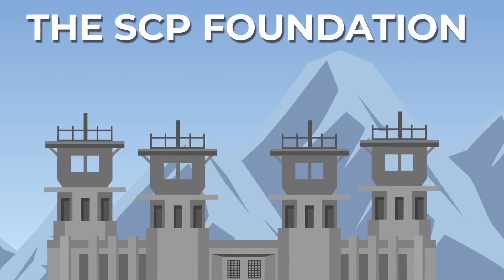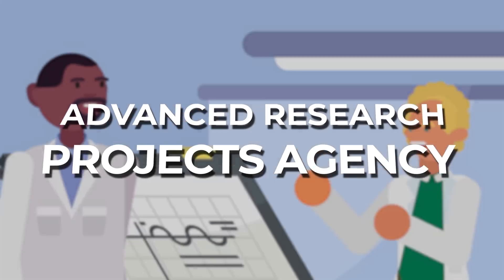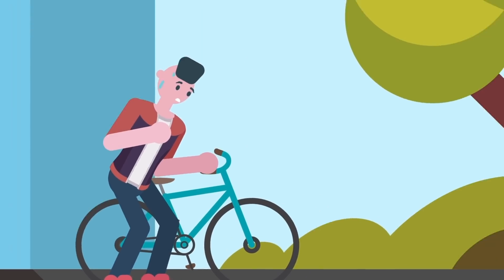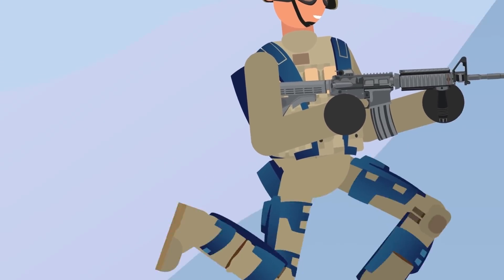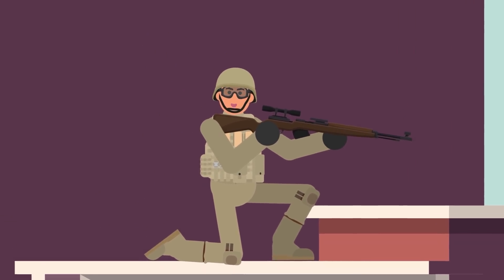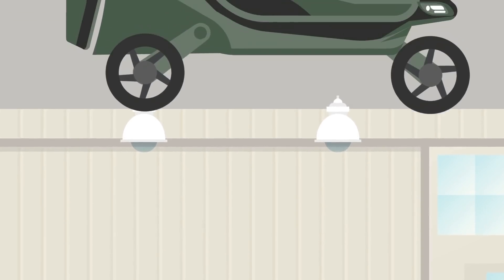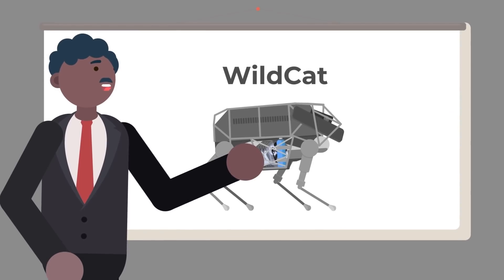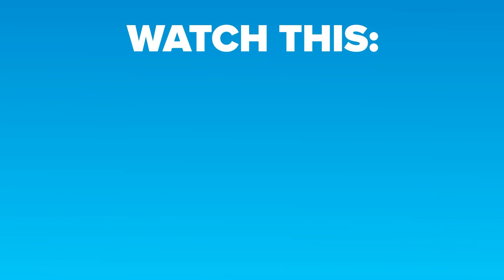Is DARPA Real Life SCP Foundation? What Actually Is DARPA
The Defense Advanced Research Projects Agency, or DARPA, the world-class research and development group that’s given the US military some of its most powerful and sophisticated tech for the last sixty years. Today, we’re going to talk about what DARPA is, when and why it was founded, and most importantly of all, some of the most amazing, unbelievable, and downright awesome projects they’ve been involved in.